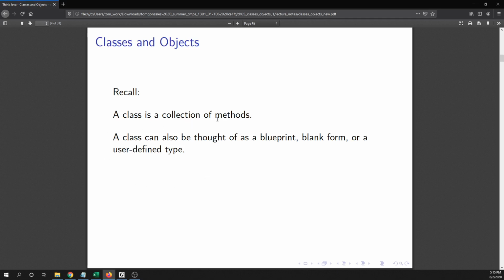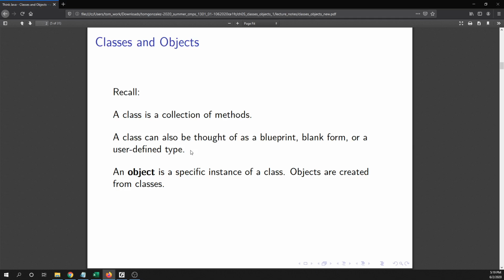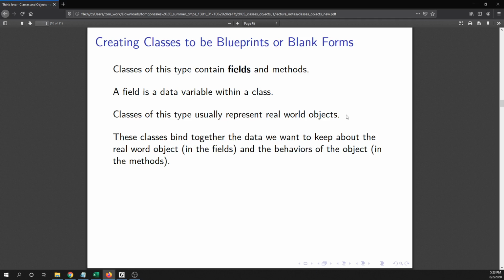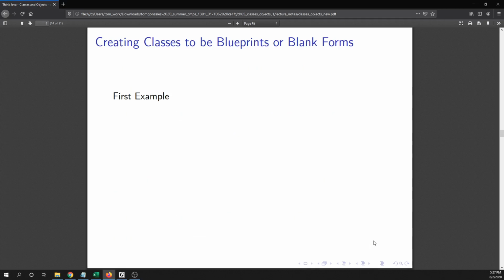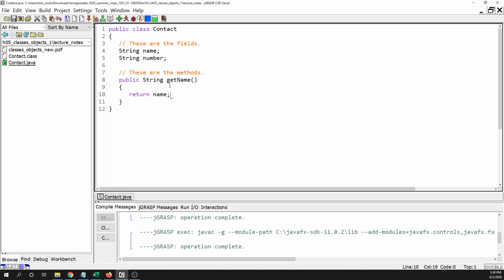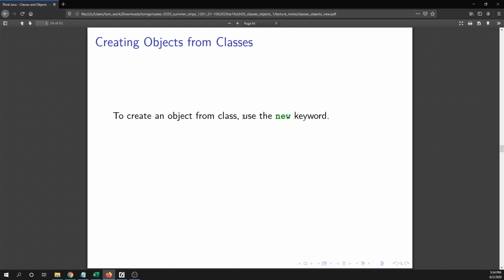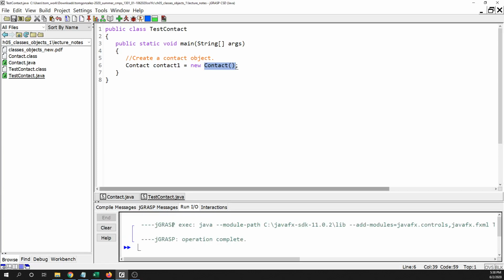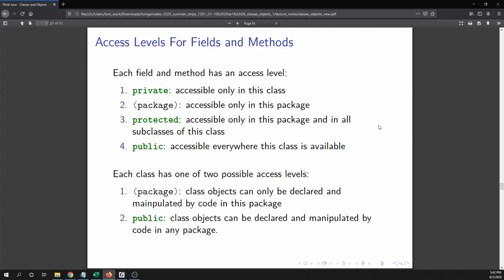Classes and Objects Introduction